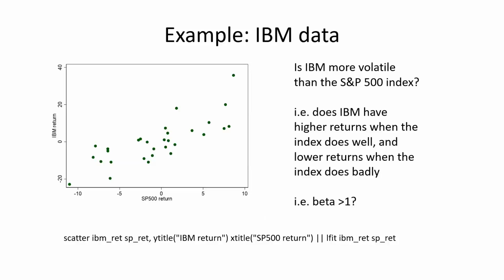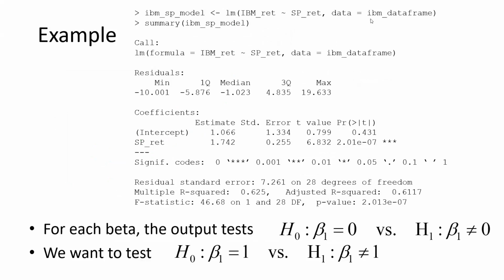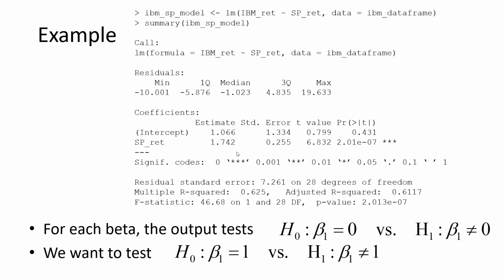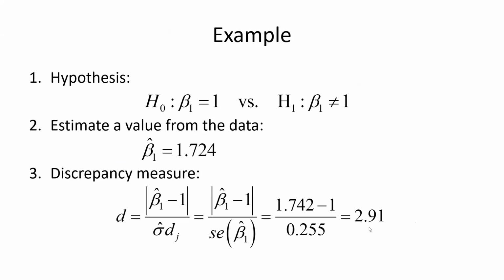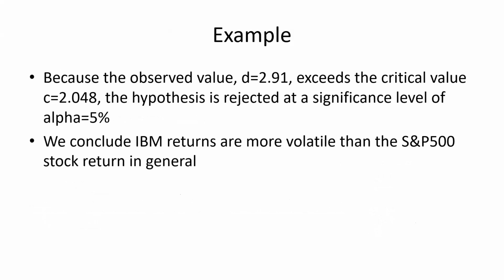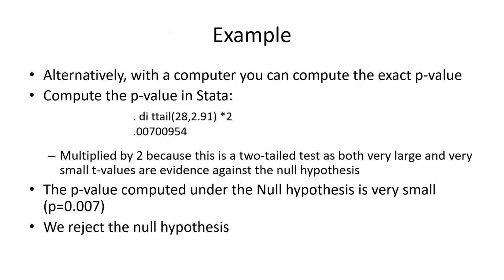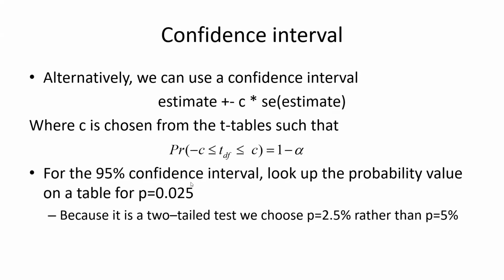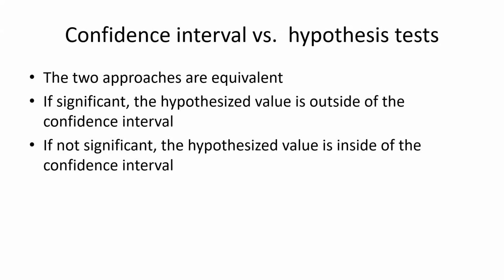5c inference ex IBM S&P500